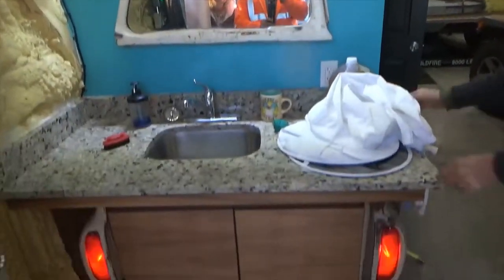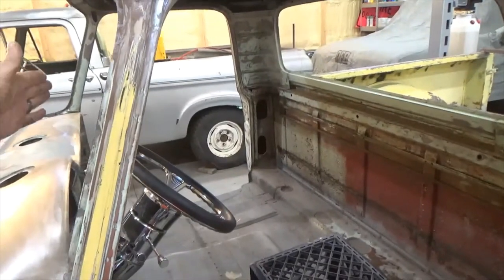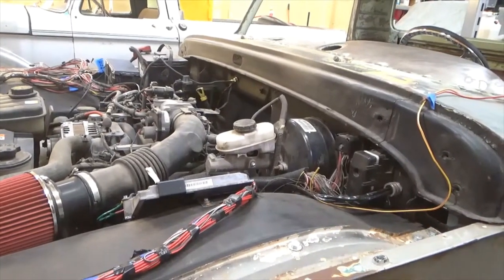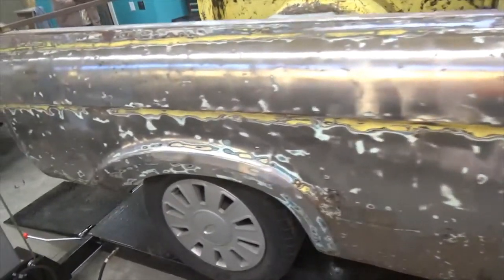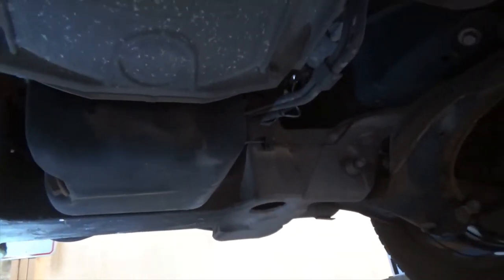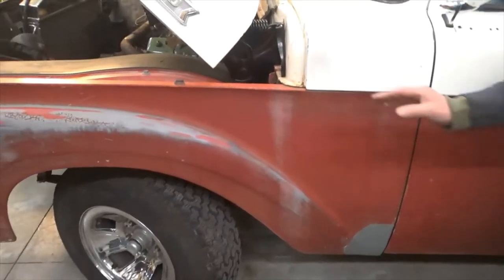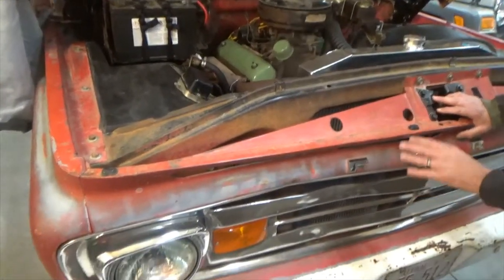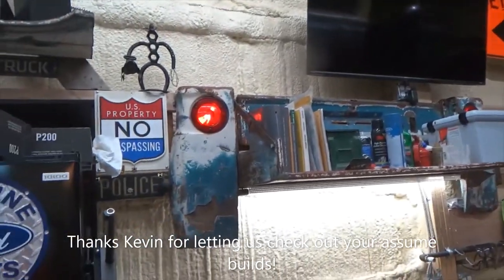1961 Ford f100 Short Bed unibody Crown Vic Swap! Life On.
Custom Fi 100 Build, Custom Fabrication.